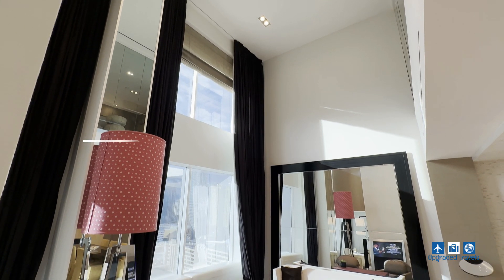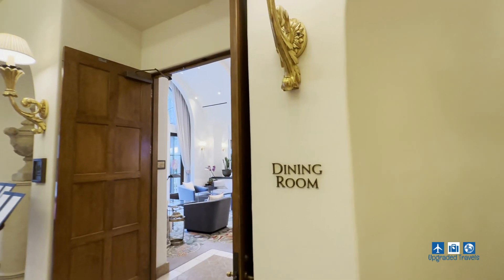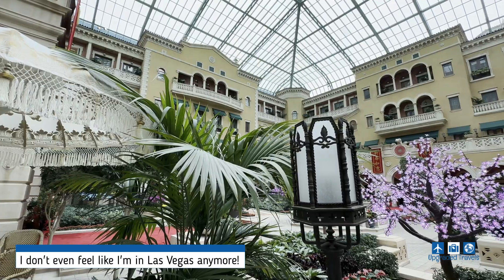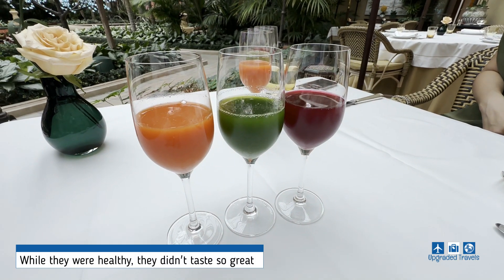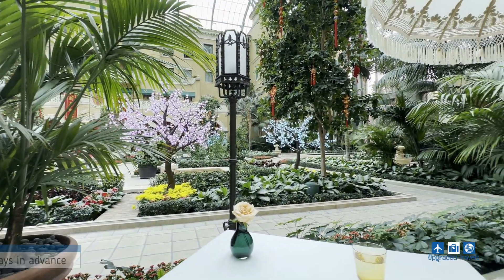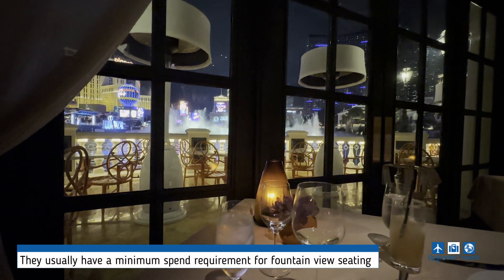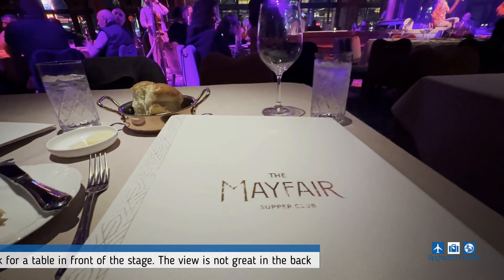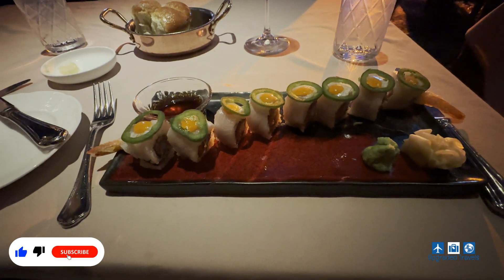The Dining Room at MGM Mansion Las Vegas | Picasso at the Bellagio | Mayfair Supper Club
Hey guys, so here is a short video on our dining experience while staying at the MGM Grand Skylofts.  This exclusive boutique hotel comes with many perks including free airport pick up, butler service, lounge access, and most importantly, you can get many exclusive reservations in Las Vegas.

Therefore, we took full advantage of it by booking the Dining Room at the MGM Mansion.  It's an ultra exclusive, invitation only restaurant open only to guests from the Mansion and Skyloft.

The concierge was also able to get us a table at the Picasso with Bellagio fountain view.  Normally, this table would require a minimum spend of $275.

Lastly, we also watched a show and enjoyed dinner at the Mayfair Supper Club to end our trip.

Timestamps below:
0:00 Intro
0:23 Dining Room at the Mansion
1:51 Picasso at the Bellagio
2:28 Mayfair Supper Club

Is it Worth the Price?  Reasons to Stay at the MGM GRAND SKYLOFTS Las Vegas with Full Room Tour

Fly Around the World in 5 Day Series:
Check out Leg 1 of my trip on United Airlines 777-200 Domestic First Class from SFO to ORD

Check out Leg 2 of my trip on Japan Airlines 777-300ER First Class from ORD to HND

Check out Leg 3 of my trip on All Nippon Airways 787-8 Business Class from HND to KUL

Check out Leg 4 of my trip on Singapore Airlines 737 MAX 8 Business Class from KUL to SIN

Check out Leg 5 of my trip on Etihad Airways 787-9 Economy Class from SIN - AUH along with Etihad's First Class Lounge in Abu Dhabi

Check out Leg 7/8 of my trip on Air France A321-200 Euro Business Class from CDG to AMS and KLM B737-800 Euro Business Class from AMS to LHR